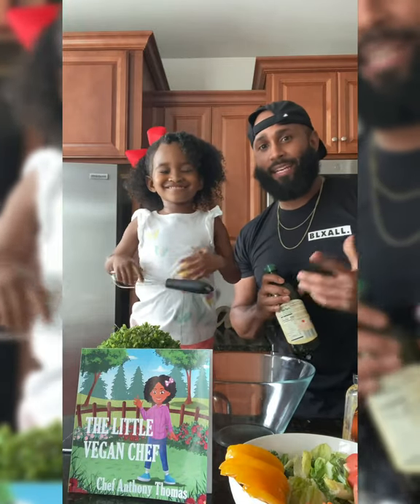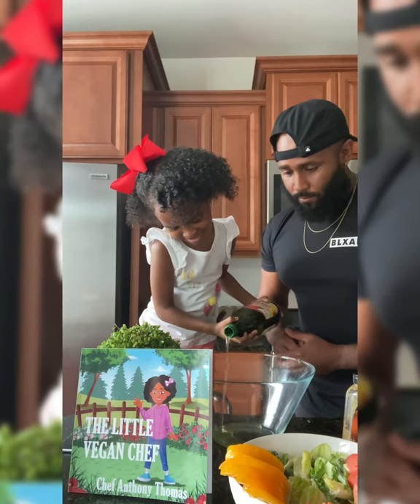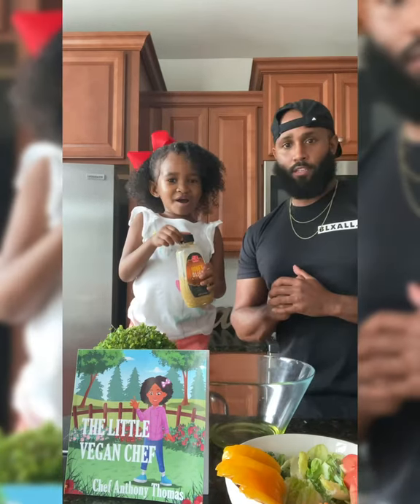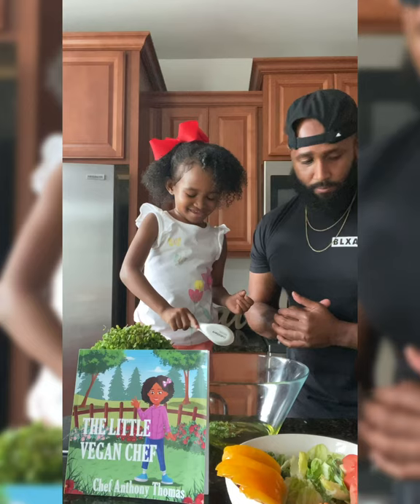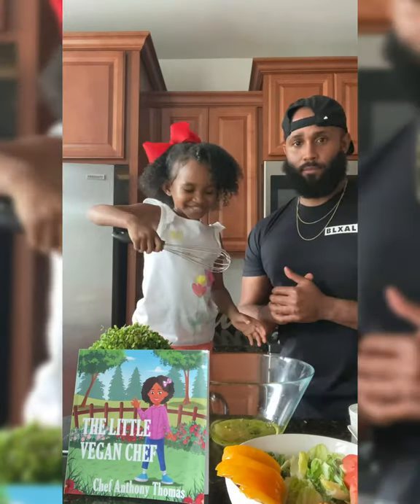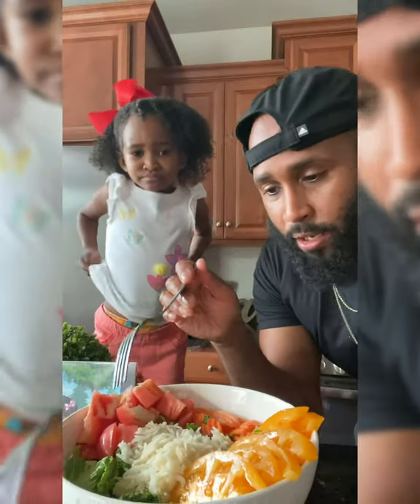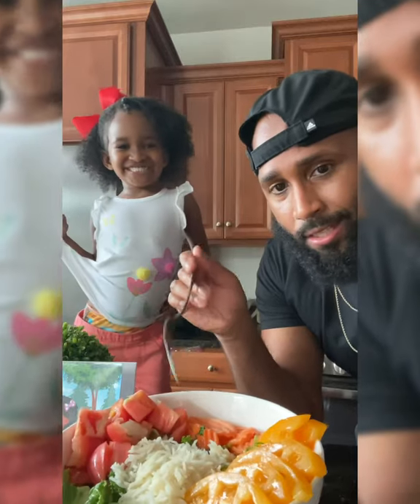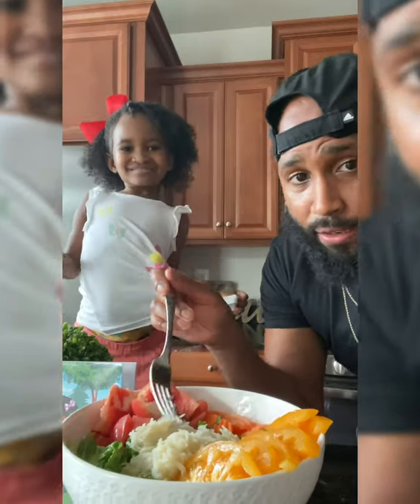Lemon Dijon Vinaigrette by Chef Anthony Thomas and Ashlyn Toni